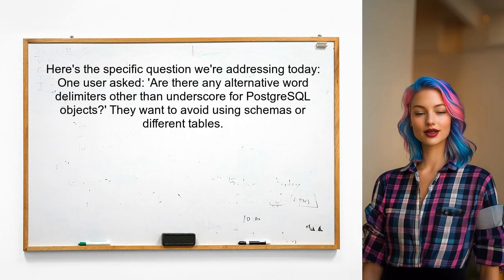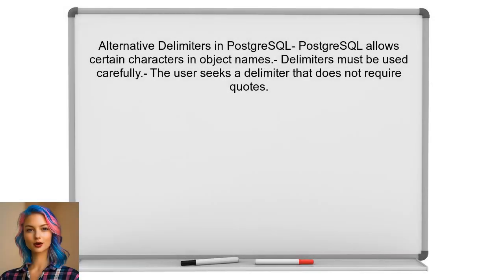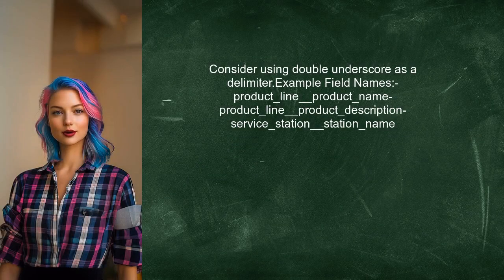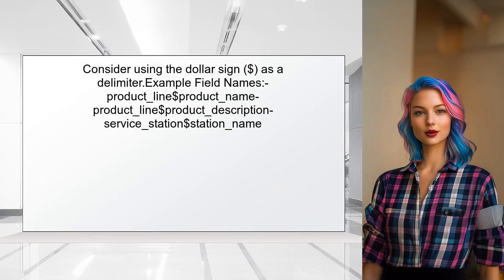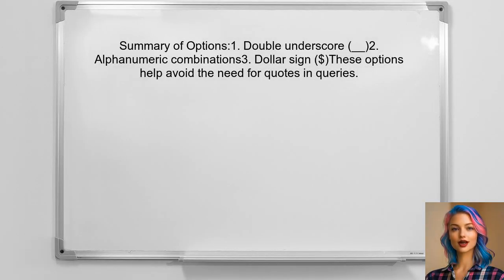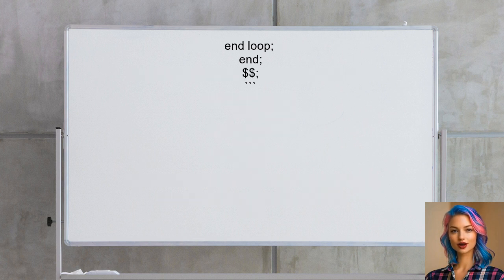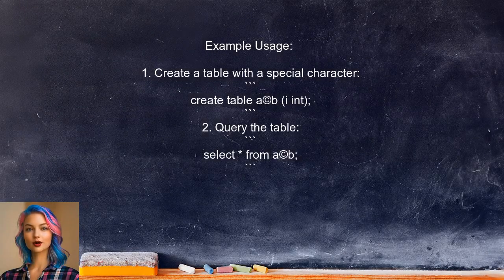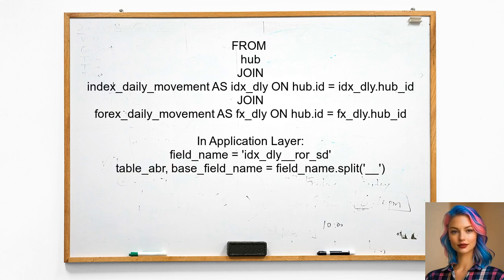PostgreSQL: Using Alternative Delimiters for Object Names Without Quotes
In this video, we explore the flexibility of PostgreSQL when it comes to naming objects within your database. While many users are familiar with the standard use of quotes for object names, there are alternative delimiters that can simplify your SQL queries and enhance readability. Join us as we dive into practical examples and best practices for using these alternative delimiters effectively, allowing you to streamline your database management and improve your workflow.

Today's Topic: PostgreSQL: Using Alternative Delimiters for Object Names Without Quotes

Related to